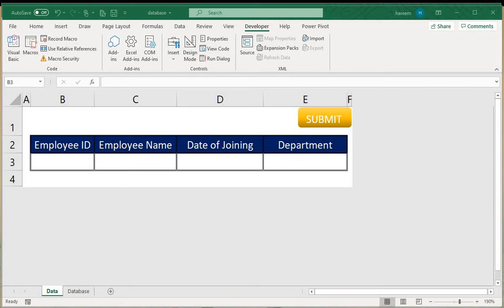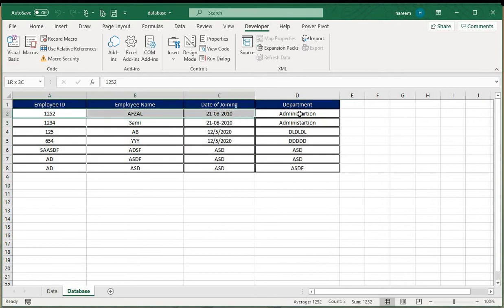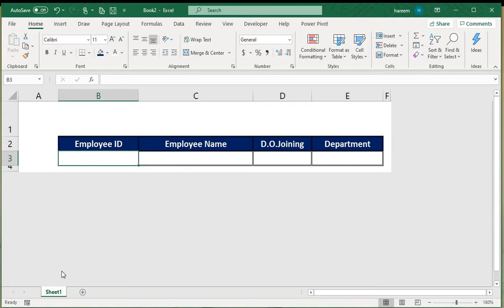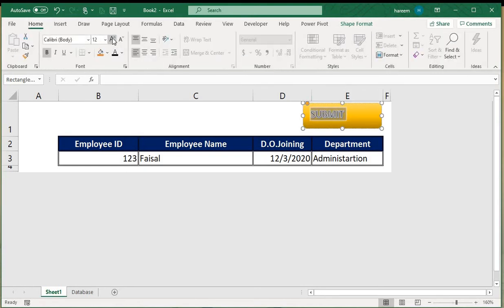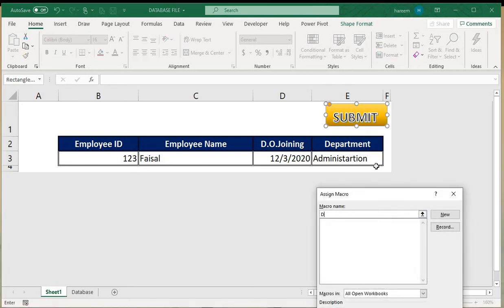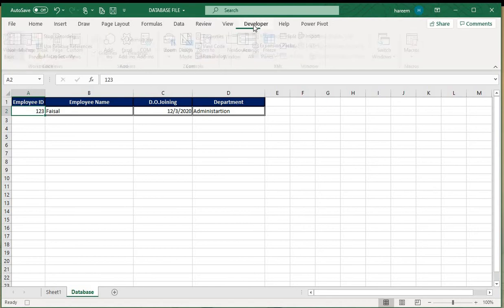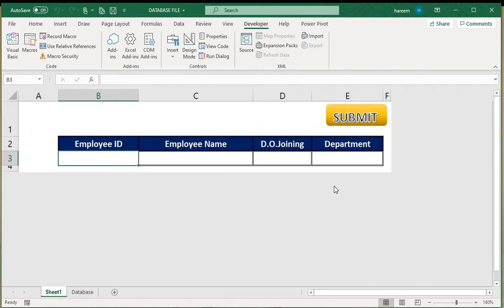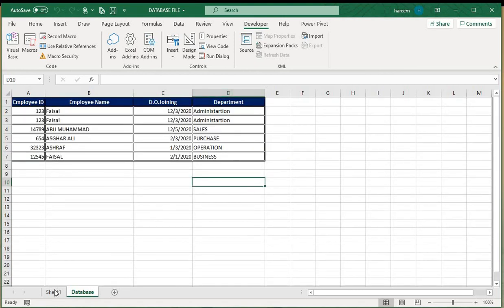Excel 2019 How to Create DATABASE, Simplest Way (English) | Lesson 29